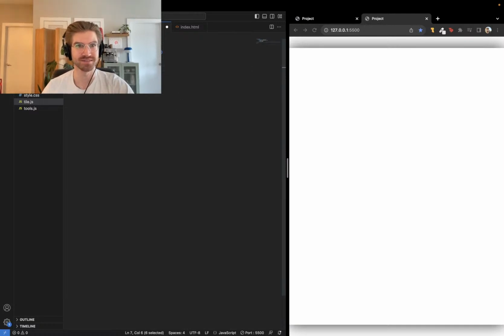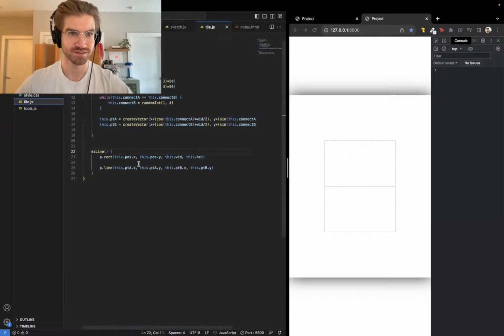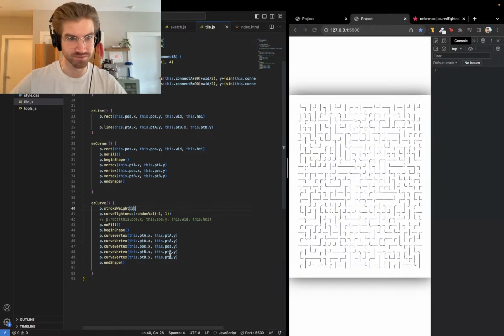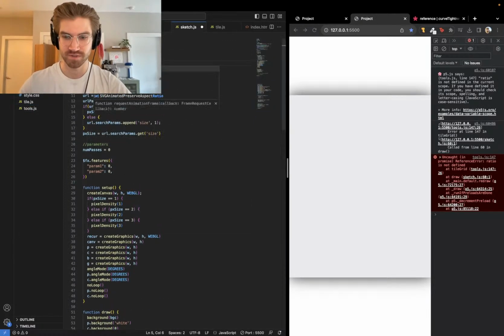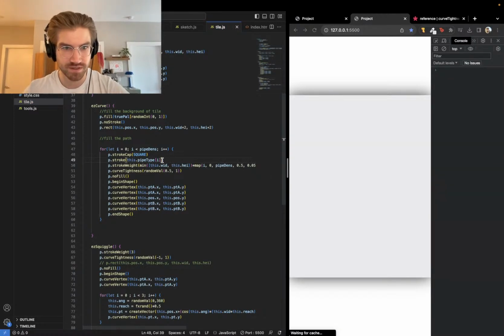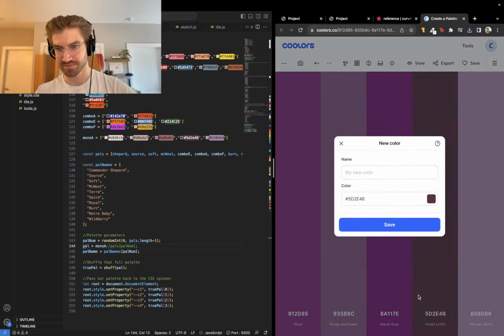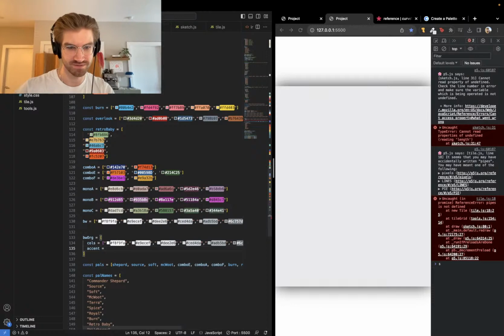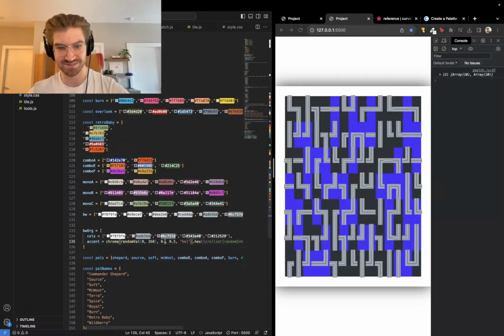Creative Coding with Tiles